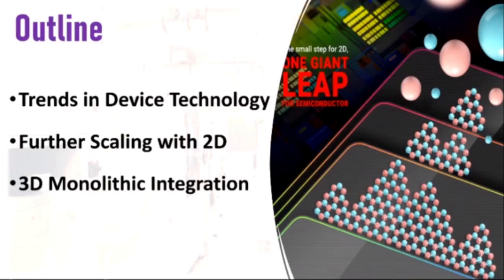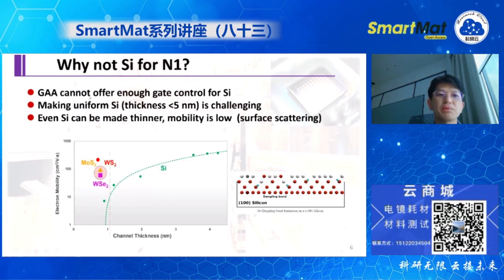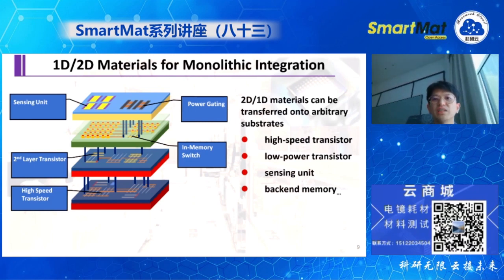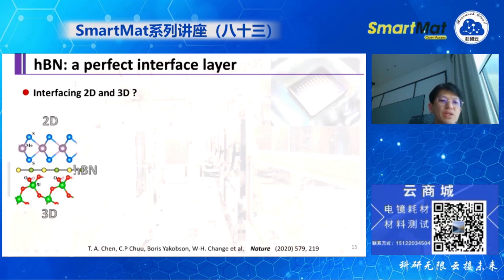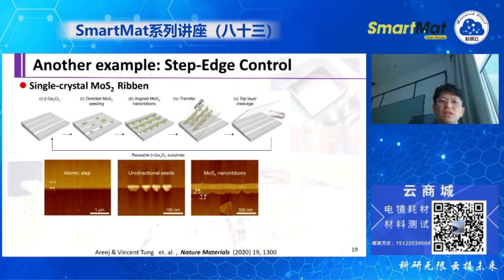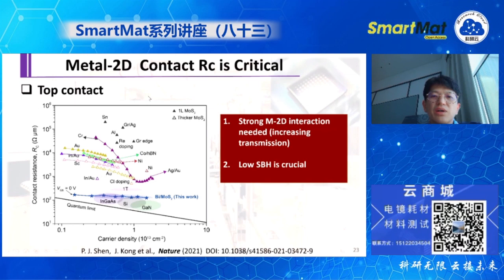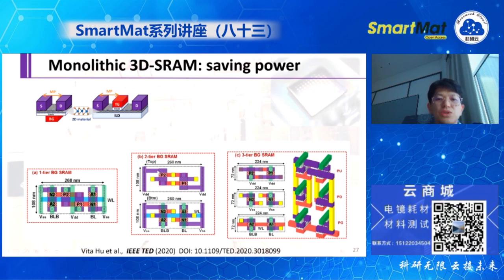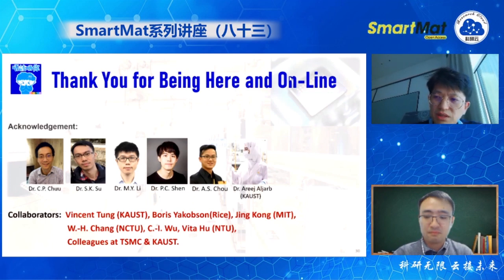20210713-Lain Jong Li 2D Layerd Materials for Electronics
20210713 香港大学Lain Jong Li 2D Layerd Materials for Electronics